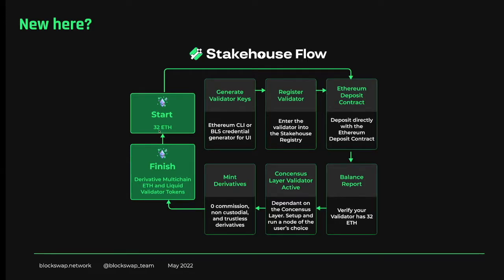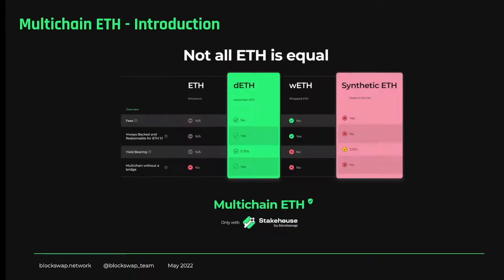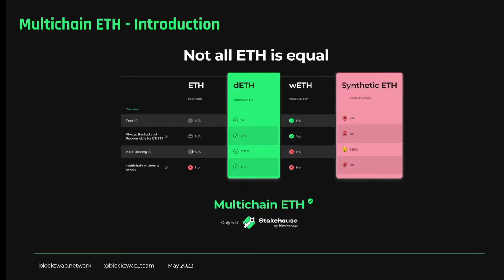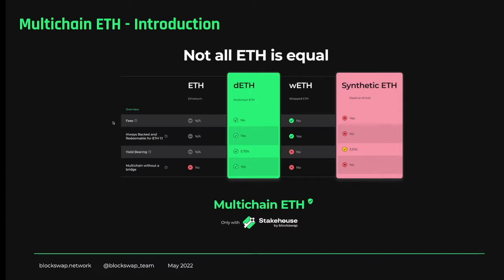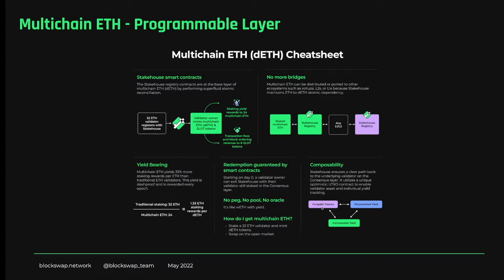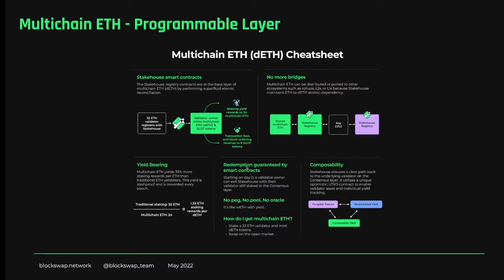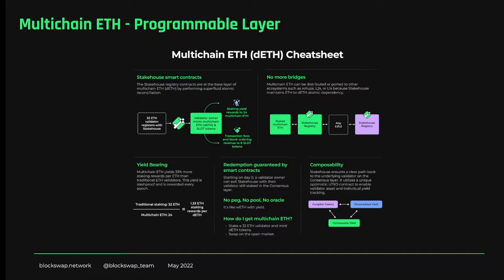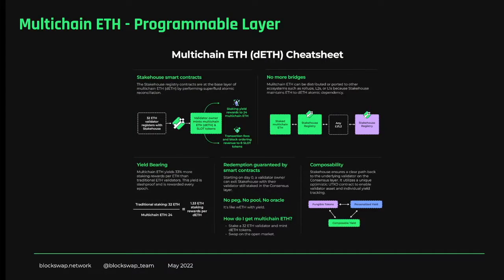Community Call - May 27, 2022 - Multichain ETH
The Blockswap Network team leads a community call on multichain ETH (dETH).

-Multichain ETH is staked ETH with super powers.

-Liquid staking with 100% atomic dependency per validator.

-Composable staked yield, fungible and personalized yield.

-Yields 33% more per ETH than a traditional ETH validator.

-Port ETH anywhere with no bridge needed.

-Redemption guaranteed starting on day 0.

-Does not use a peg, pool, or oracle to derive price.

Blockswap is a permissionless web3 infrastructure layer for multichain composable ETH. This ETH is superfluid, doesn’t require an intermediary, doesn’t require a bridge, is capital efficient, and provides yield singularity with native blockchain cryptographic security. Multichain composable ETH is a new primitive for interoperability between blockchains, L2/rollups, and end users. Blockswap's protocols introduce the new standard of tooling to build multichain and yield capturing protocols from proof of stake assets.